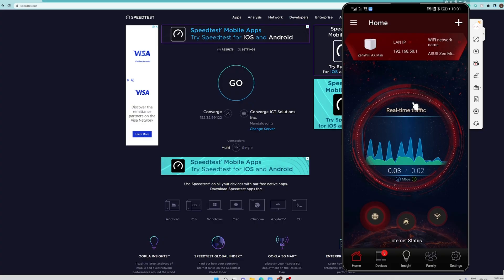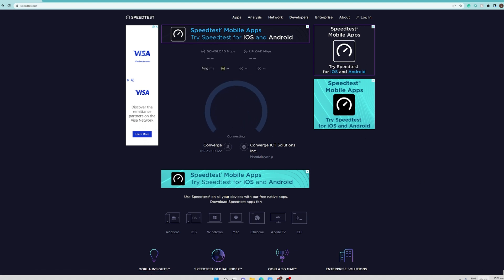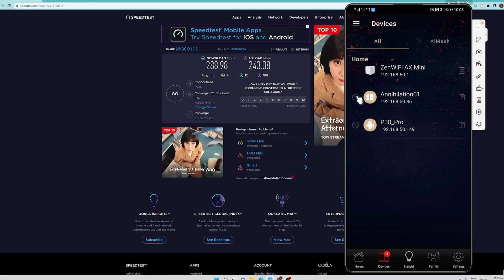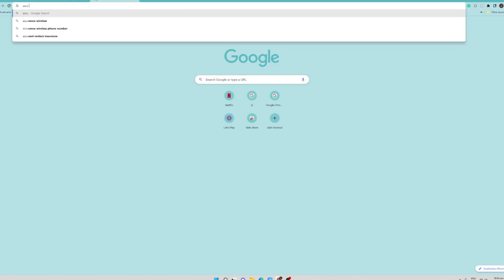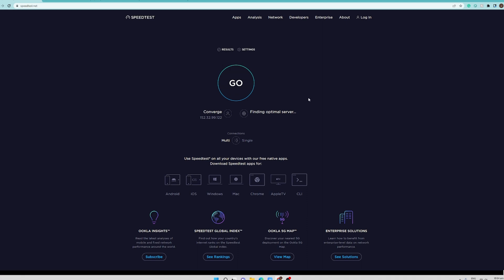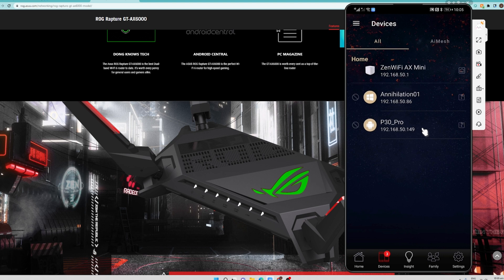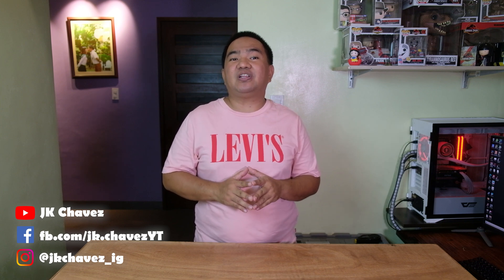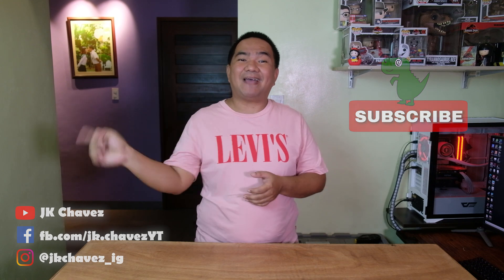ASUS Block Internet access: Remove internet access of connected devices instantly | JK Chavez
Kids, wife, or husband won't finish their homework or chores because they are too busy being online, cut their internet access instantly with ASUS routers, and see the improvement.. :)

Want to find out more about ASUS routers? Search for "ASUS Best Gaming Router"!